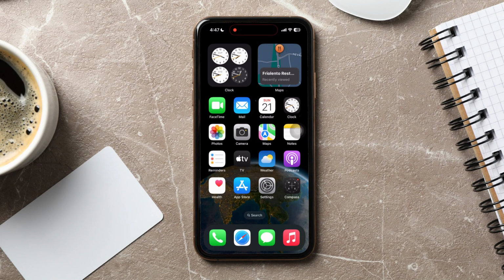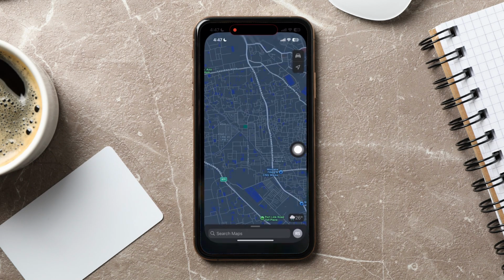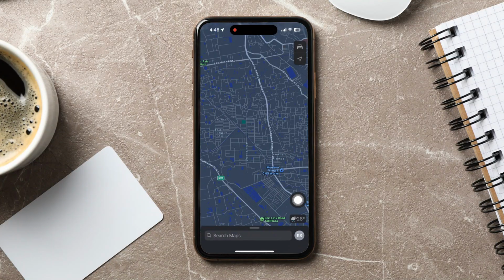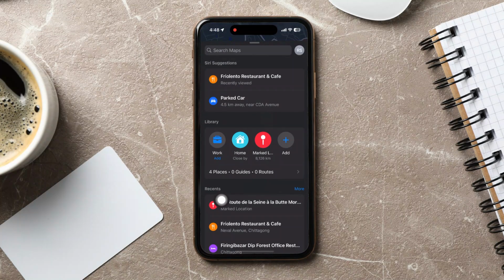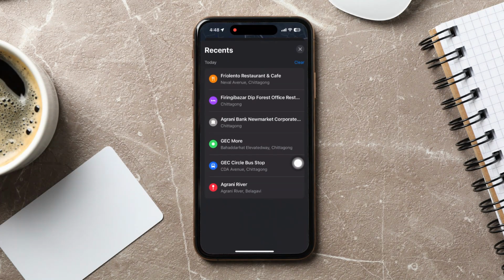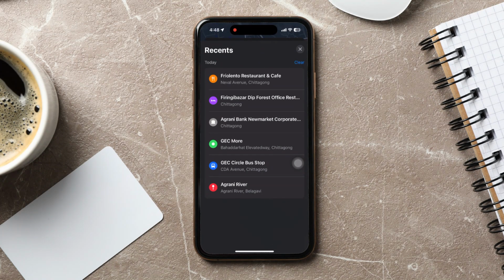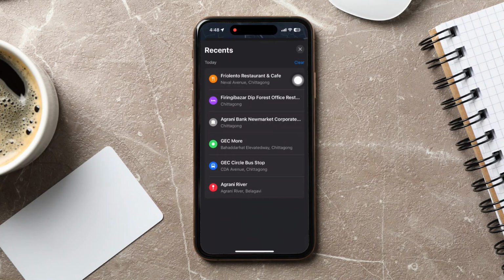How To Check Maps History On iPhone 2026 (Step-By-Step Tutorial)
Here's how you can easily check your maps history on iPhone using the built-in Maps app. You'll learn exactly where to find your recent searches, visited locations, and navigation history that your iPhone automatically saves. We'll go step by step through the Settings menu and Maps app to access your location data, including how to view places you've searched for, directions you've requested, and locations you've visited recently. I'll also show you how to clear your maps history if you want to delete specific entries or start fresh, plus how to manage your location privacy settings to control what gets saved in the future.